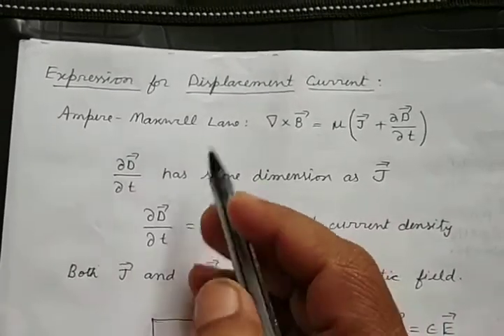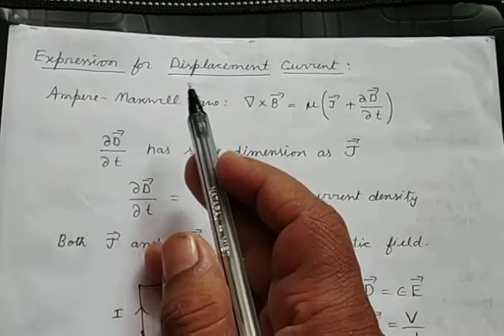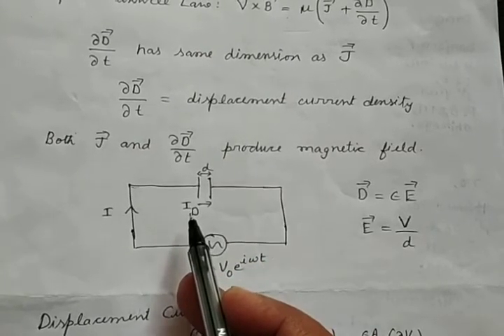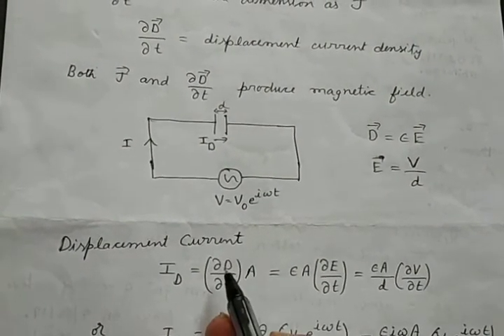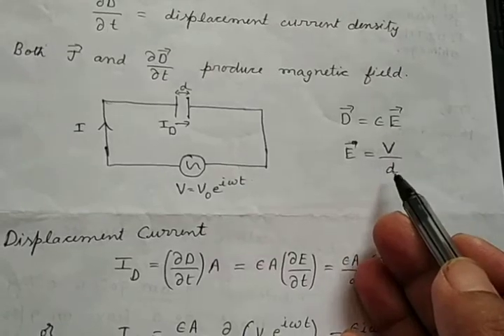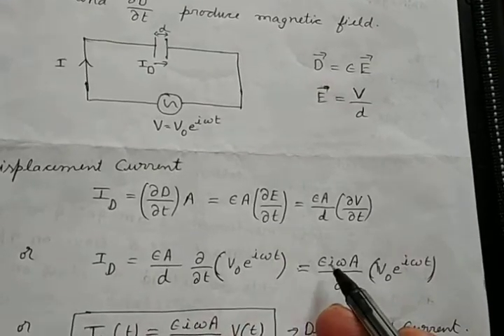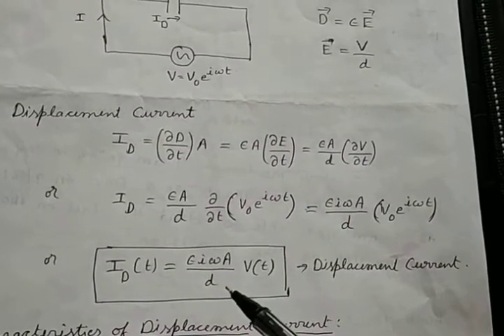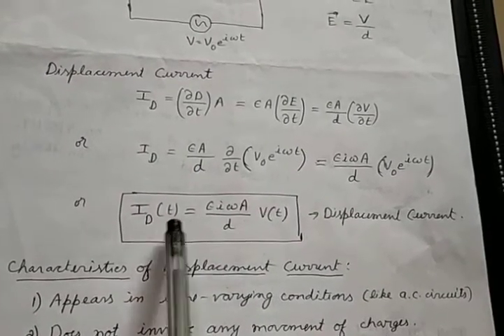LS57 Displacement Current